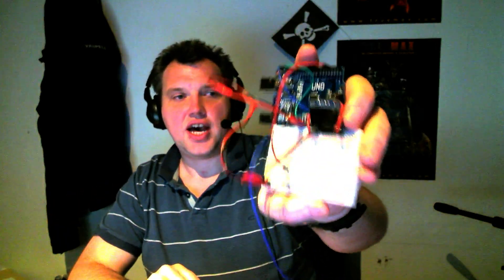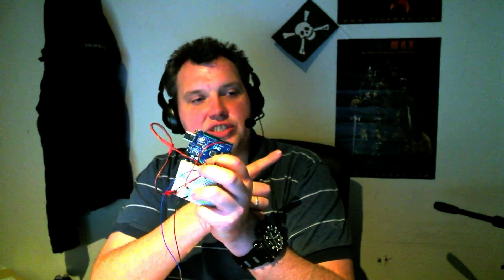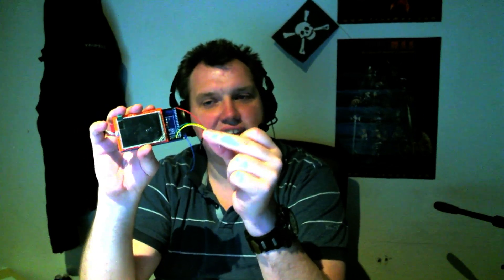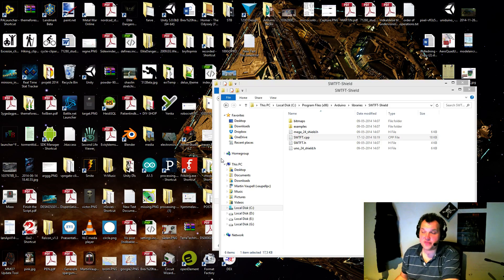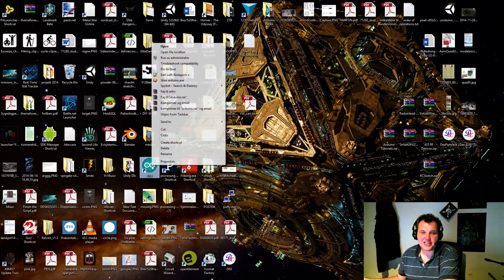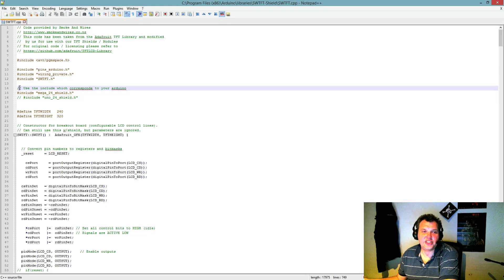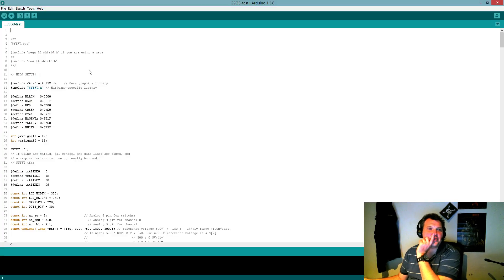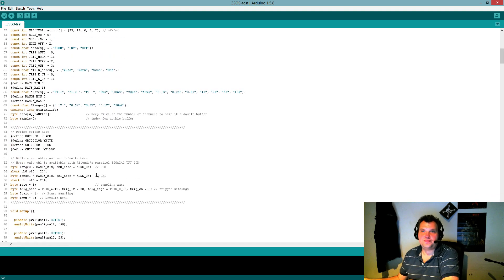Arduino - DIY Oscilloscope with TFT screen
Martin Vaupell